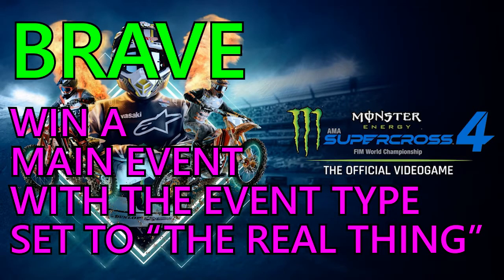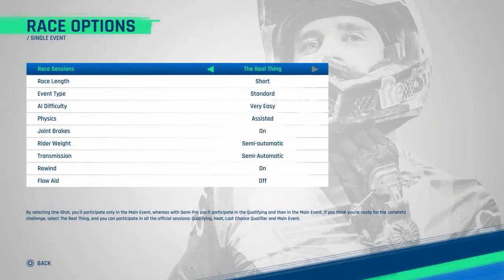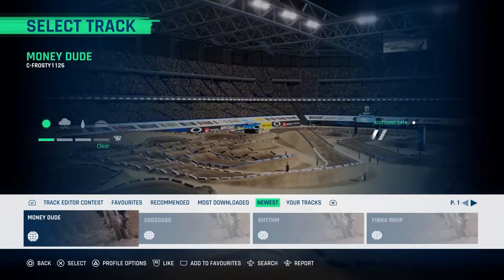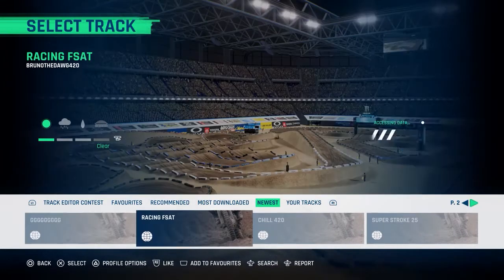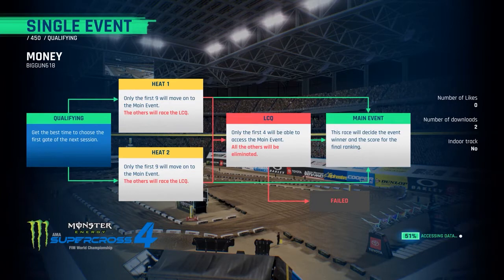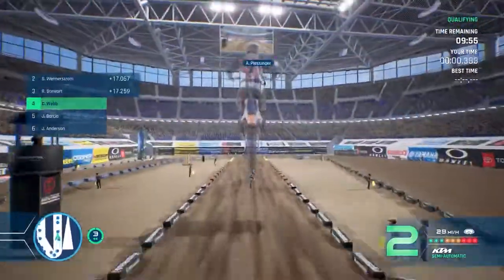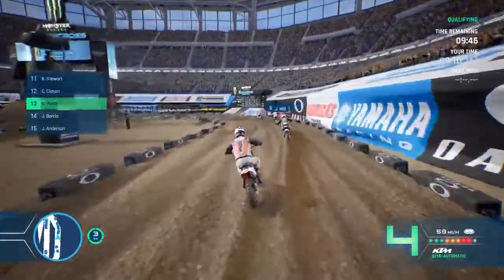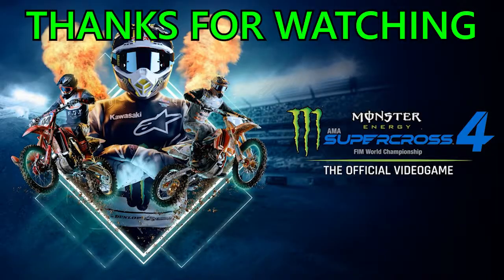Monster Energy Supercross 4: Brave Trophy Guide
Here we have the Brave Trophy Guide where you need to Win a Main Event with the Event Type option set to "The Real Thing"